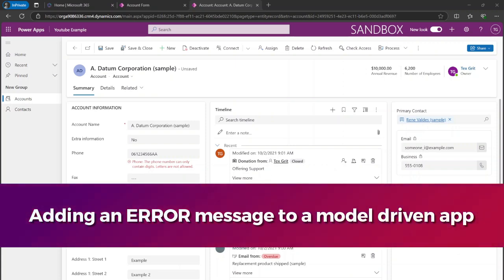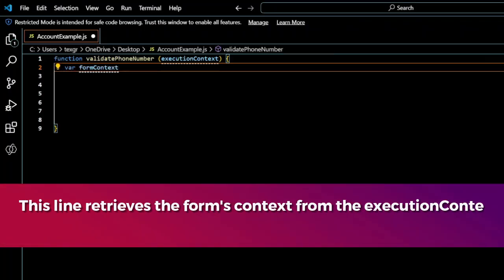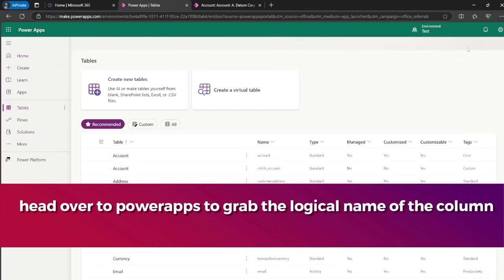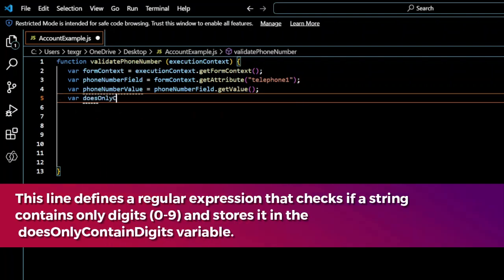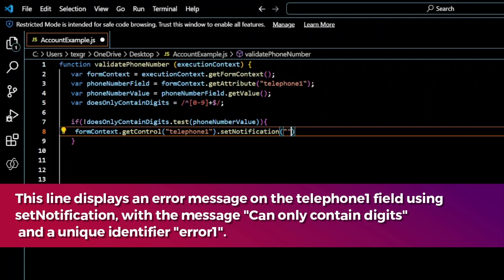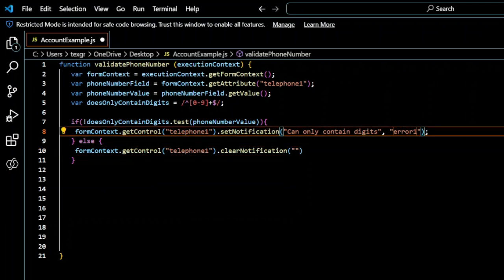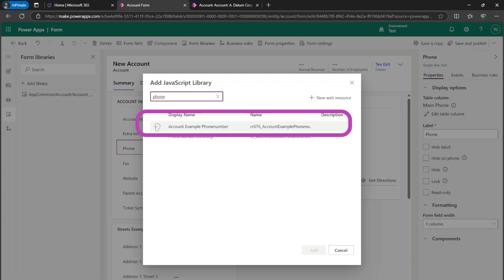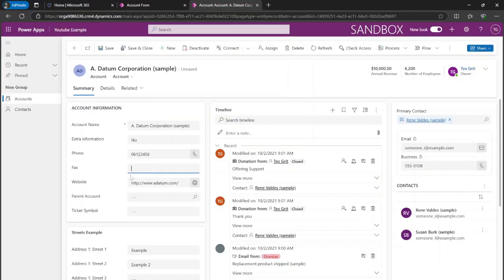Customizing POWERAPPS: How to Set Up Dynamic ERROR messages.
🔗 Setting Up Error Notifications in a Model-Driven App with JavaScript 🔗

Looking to connect with like-minded people and get access to exclusive scripts?
👥 Be part of the conversation, ask questions, and share your insights.

Welcome to our step-by-step guide on how to configure error notifications in a Model-Driven App using JavaScript! In this video, we’ll walk you through how to set up dynamic error messages and ensure your users are guided through the right data entry steps with customized alerts.

📌 What You’ll Learn:

JavaScript for Error Handling: Learn how to implement JavaScript in a Model-Driven App to catch and display errors when users input invalid data.
Why Error Notifications Are Essential: Understand the role of clear error messaging in enhancing user experience and preventing bad data from entering your system.
Practical Use Cases: Discover real-world scenarios where custom error handling helps streamline operations and avoid data validation issues.
Tips and Best Practices: Get insights into creating intuitive, non-intrusive error messages that improve the usability of your apps without overwhelming users.

Whether you're a developer or a power user customizing forms and views in a Model-Driven App, this tutorial will provide you with the tools and knowledge to handle error notifications effectively.

Your feedback helps us create content that matches your learning journey!